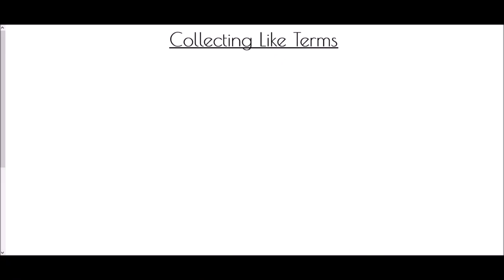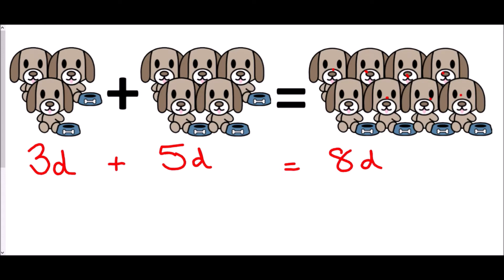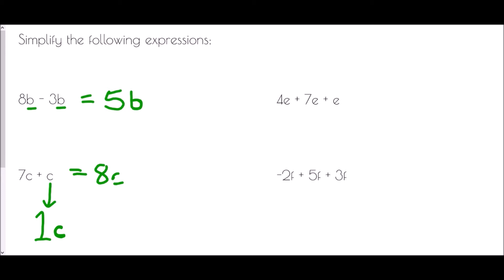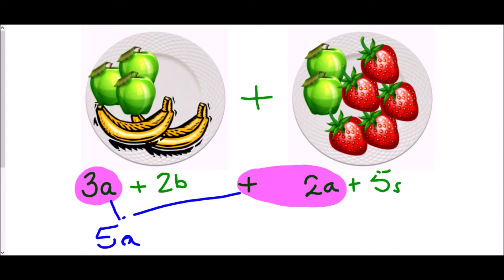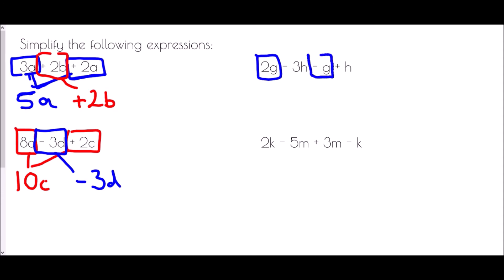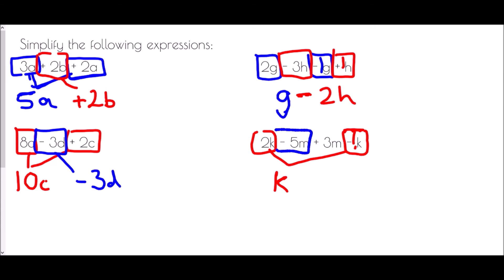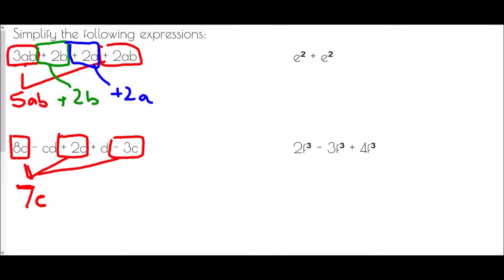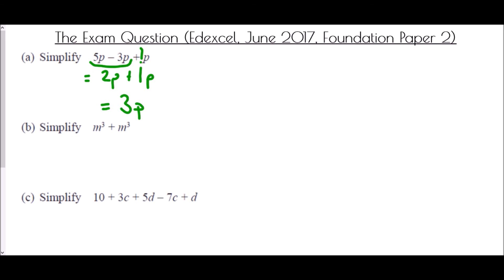Collecting Like Terms - Mr Morley Maths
A "how-to" guide to collecting like terms and simplifying expressions

A worksheet/notes jotter is available to accompany this video by clicking on the